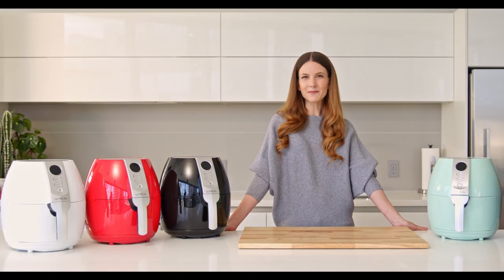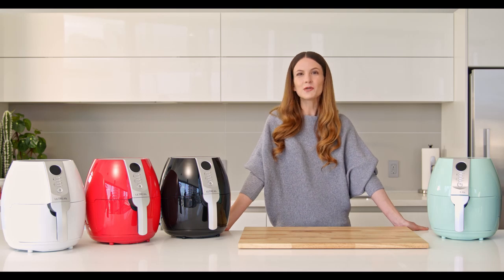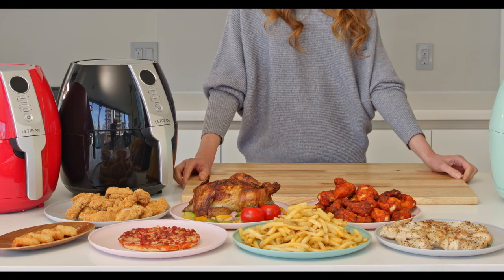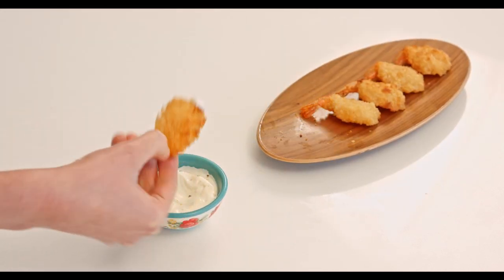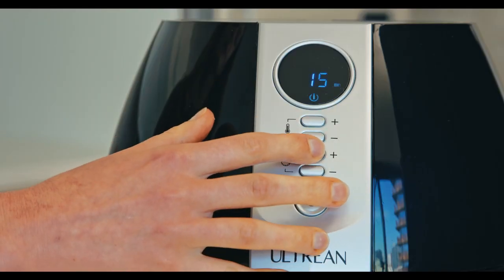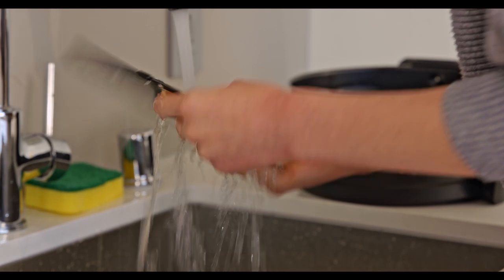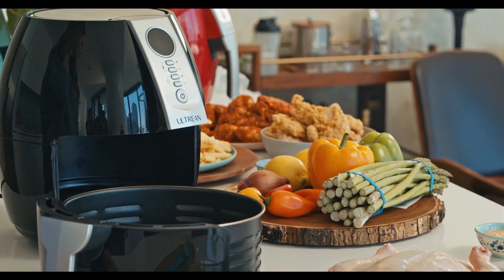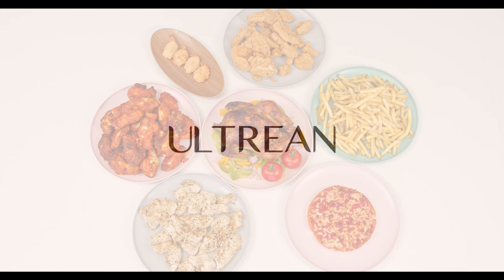Ultrean 4.2 quart Air Fryer, New Healthy Life Starts from Here!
Cook with Less or No Oil without the mess of traditional frying!

Purchase one or more on Amazon

Our 4.2QT Air fryer comes with attractive colors. From the classic black to shiny red, blue-green, and white，perfect to complement or match your kitchen style.